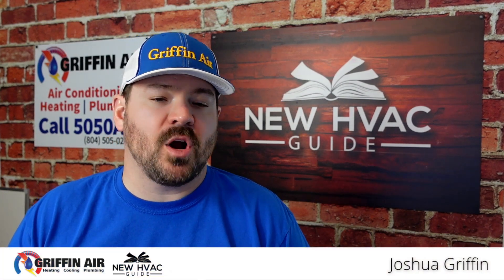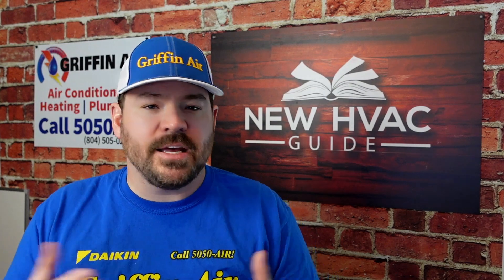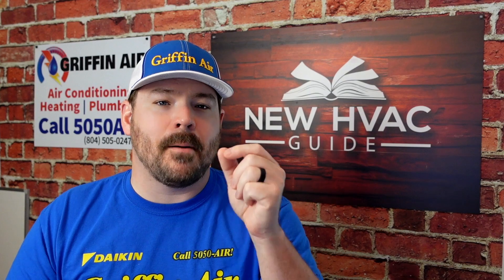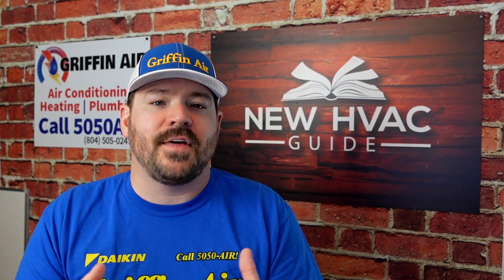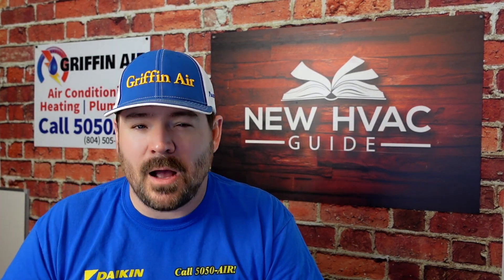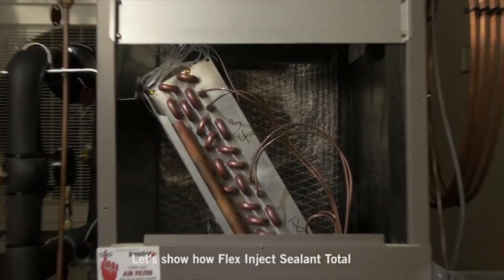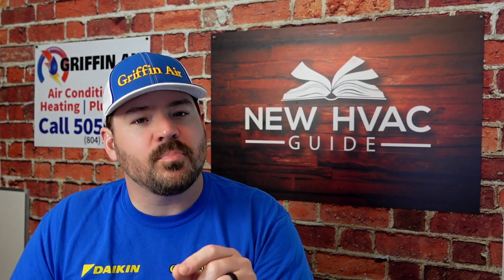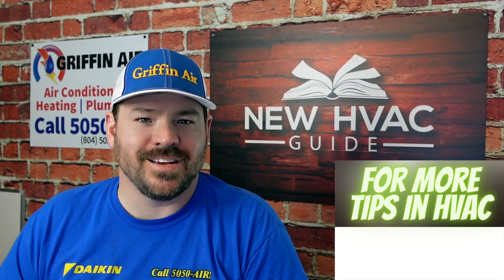Stop Refrigerant Leaks! Here's How!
In this video, Joshua Griffin goes through some of the products that we are now offering at newhvacguide.com in the store meant to help homeowners get more out of their HVAC systems. Some of these products offer solutions for refrigerant leaks, wow, some of the products offer solutions to extend the life of the heating and air system.